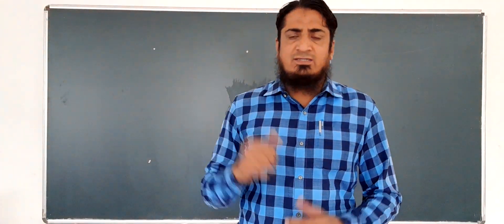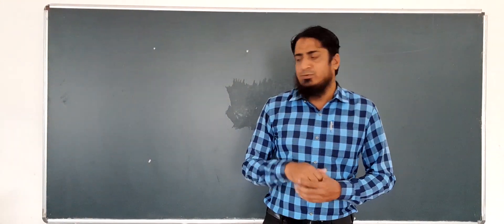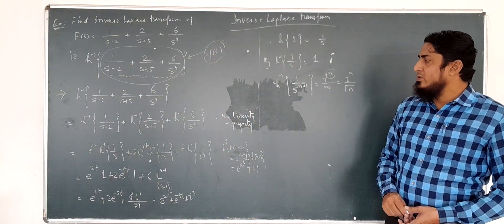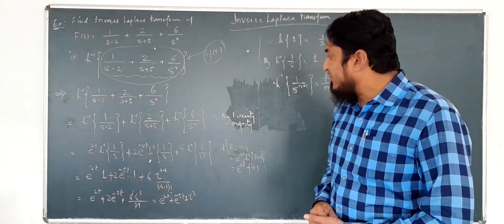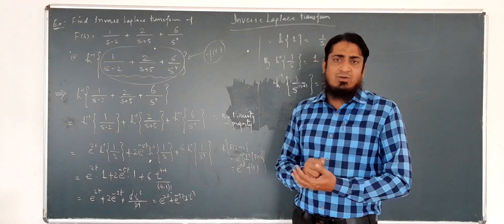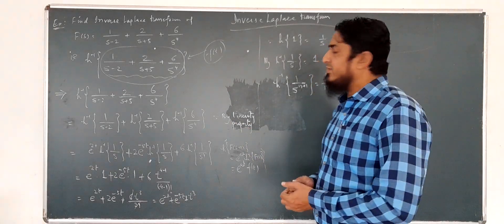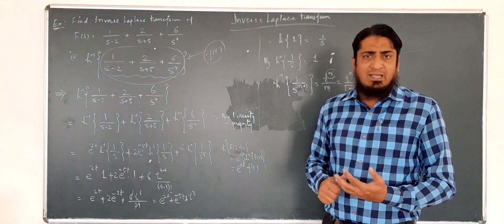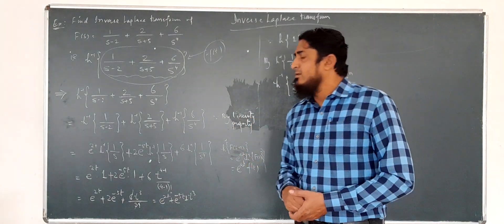Inverse Laplace Transform part I